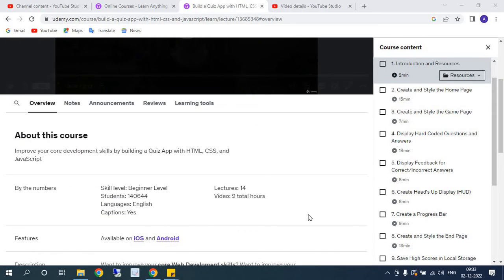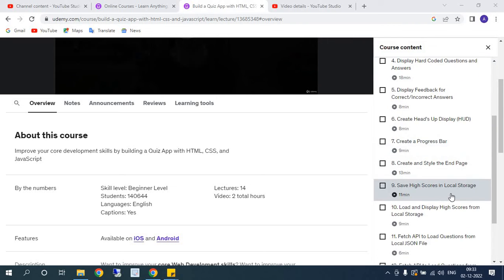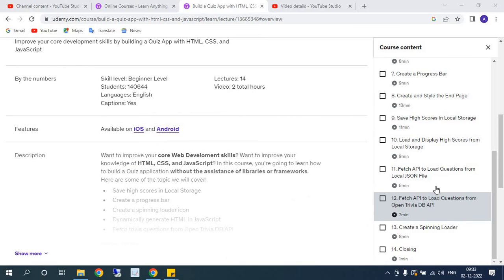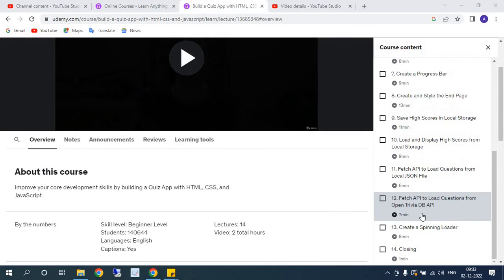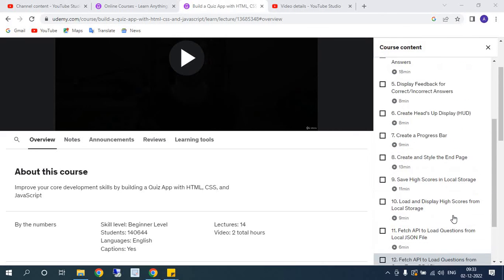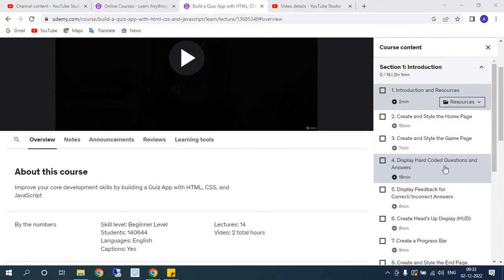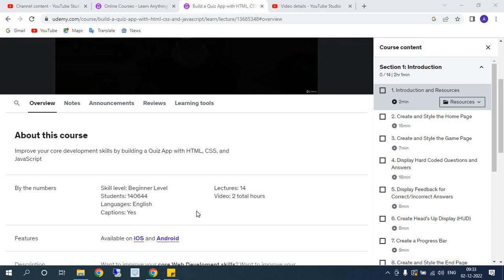quiz project limited offer html css javascript api course from udemyfreecertificate